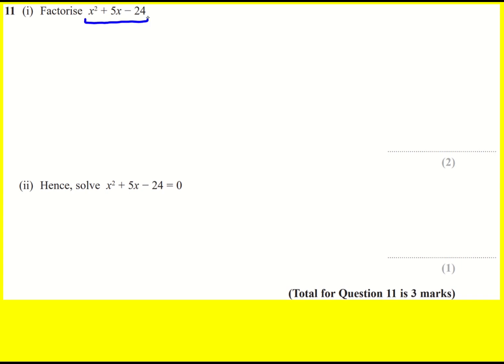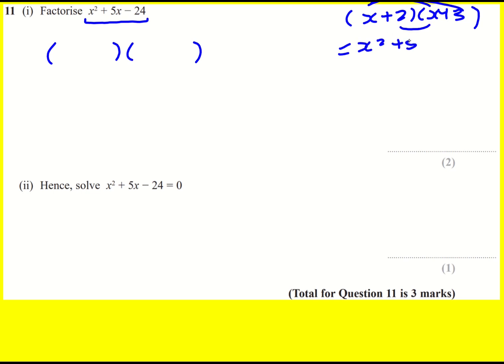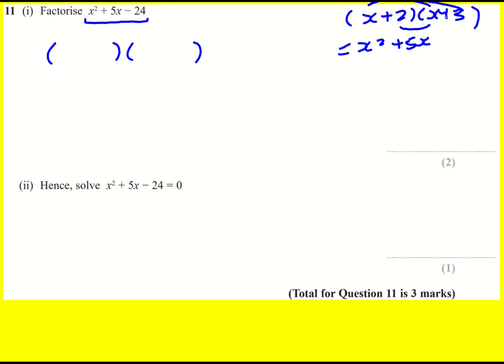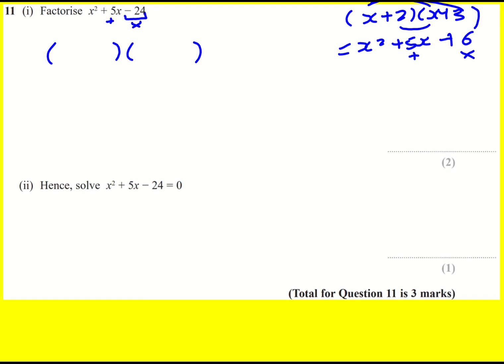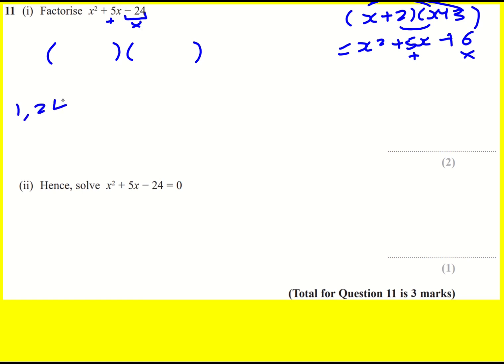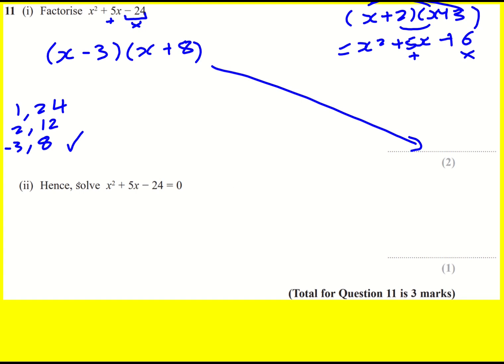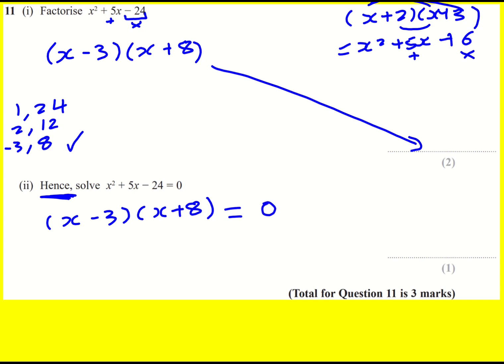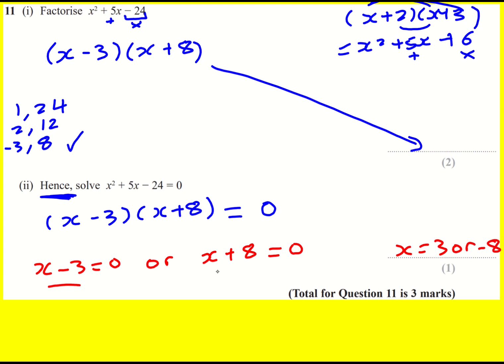IGCSE Edexcel Jun 2022 2H q11 (Maths: higher tier past paper)